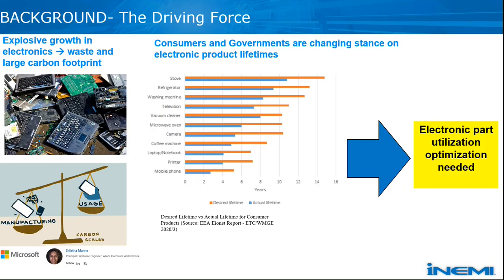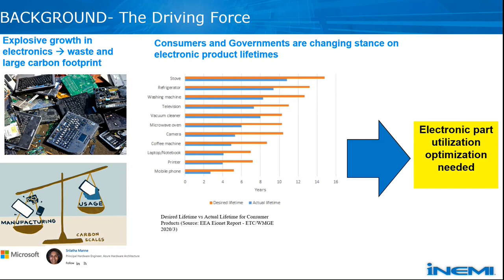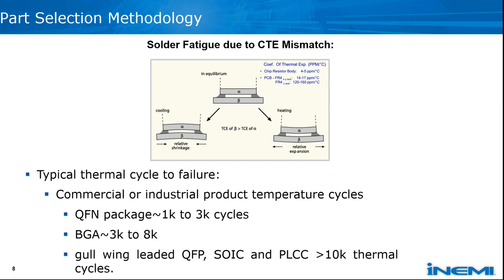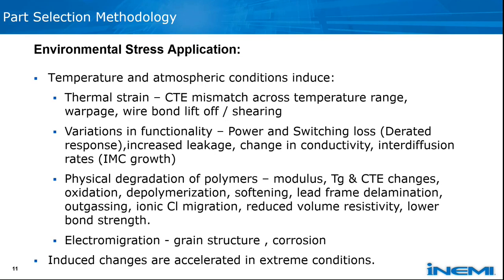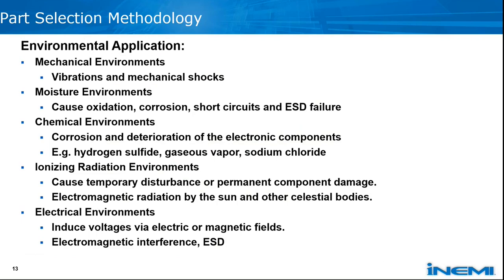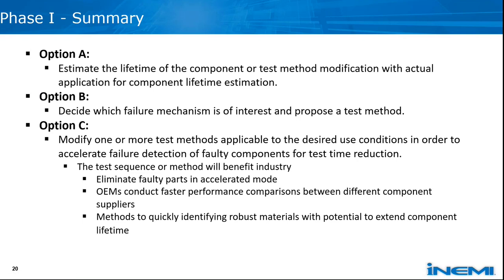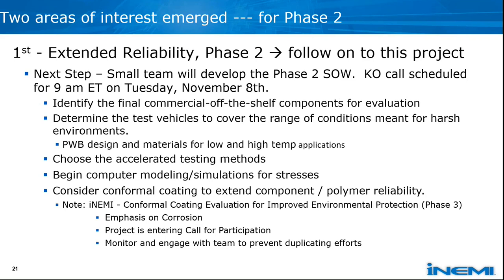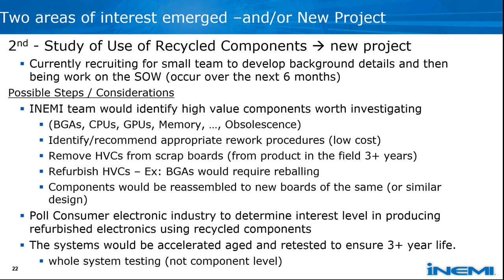Extended Reliability Assessment for Electronics Components End-of-Project Webinar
Failure of electronic components can be a catastrophic occurrence, or at least a very costly one. When a component fails, it impacts the whole system. The importance of having reliable components becomes even more critical for applications such as medical equipment, automotive, or aerospace and defense.

The main objective of iNEMI’s Extended Reliability Assessment for Electronics Components project was to identify and develop a set of extended reliability assessment methods for electronic components/PCB assemblies used in critical applications and harsh environments. The team is focused on proposing test methodologies or sequences that will accelerate failure detection of faulty components and enable verification cycles to be shortened and improved, saving both time and cost.

Phase 1 of the project identified component-level parts that would be the most valuable to a range of users in the electronics industry. The team considered several possible testing scenarios for these components based on potential use conditions and began identifying ways to conduct testing for extended reliability.

This project report-out reviews Phase 1 findings and recommendations as well as identifies next steps for Phase 2.